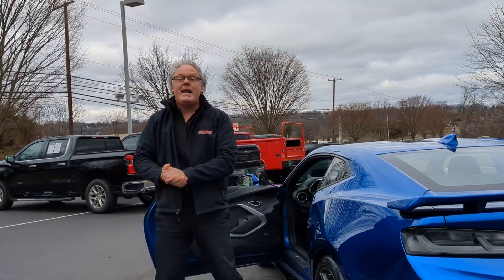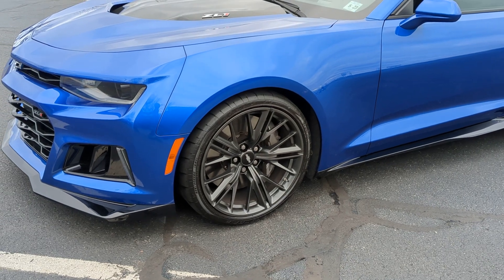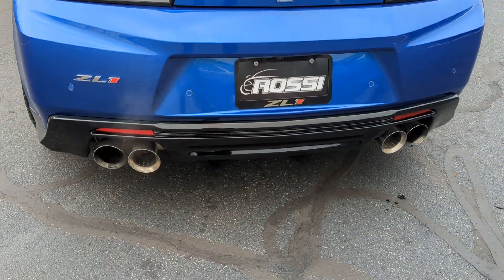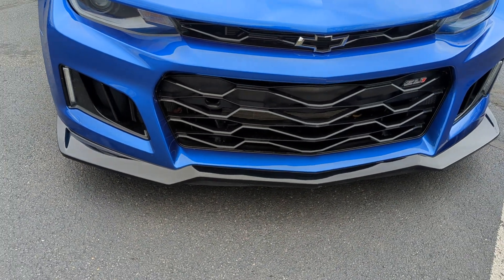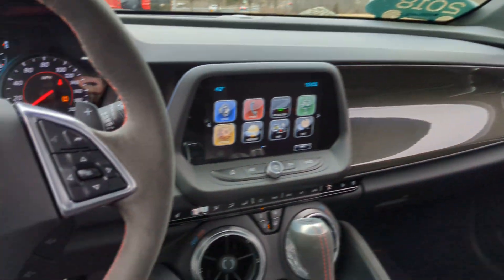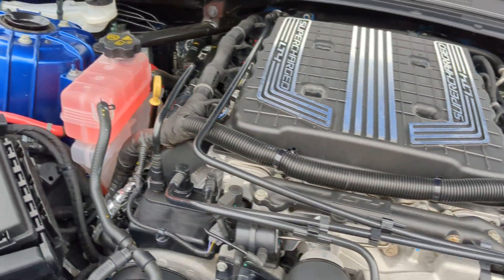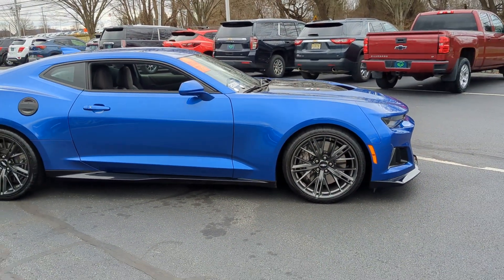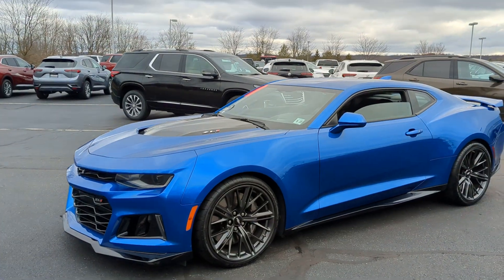Chevy 2018 Chevy Camaro ZL1 at the Rossi Auto Group in Washington, New Jersey